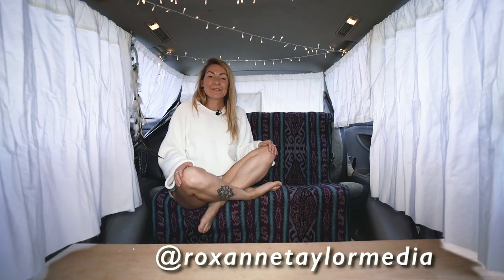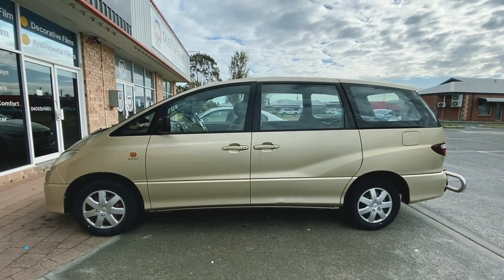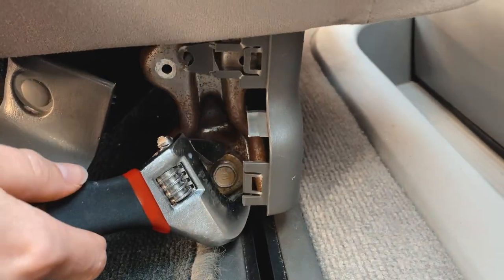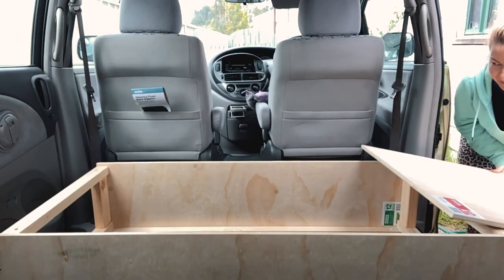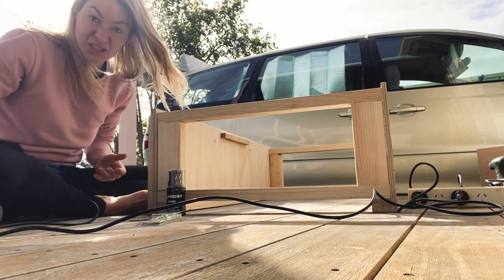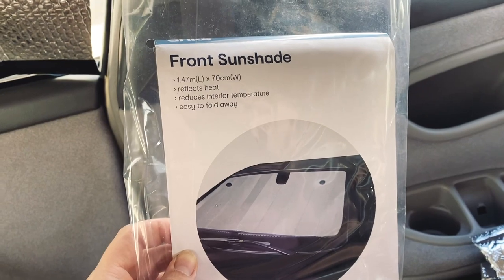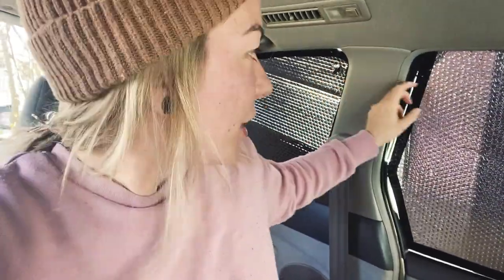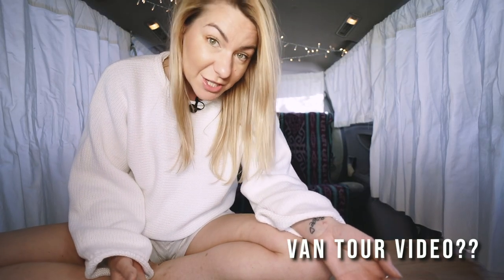Minivan to Campervan! DIY Camper Van Conversion of my Toyota Tarago! (Previa/Estima)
I did it!! I bought a Toyota Tarago minivan and converted it into a campervan. This van conversion is flexible because I still have some passenger seats but can fit a double bed, kitchen and storage inside for going camping. It's also completely removable and easy to put in and out.

The Toyota Tarago (Previa / Estima) looks like a family van but it's super reliable so I made it look cool to suit what I wanted.

All ready to wanderoutyonder in Western Australia!

Roxanne Taylor is a TV news reporter turned travel vlogger and freelance content creator from Australia. Always searching for vegan ice cream, the meaning of life and pretty places to shoot sunrise.

All my vlog music comes from here! Unlimited music licences for a super affordable price.